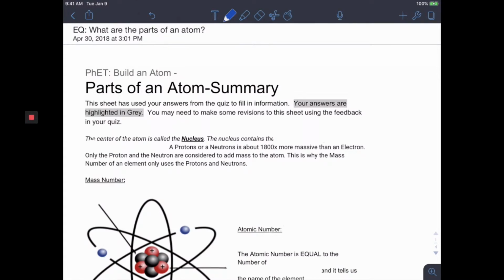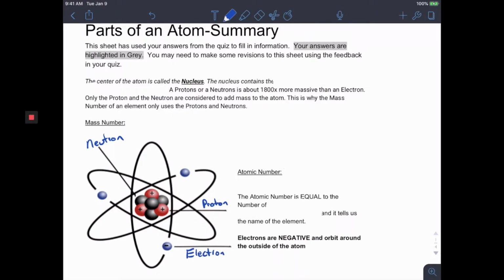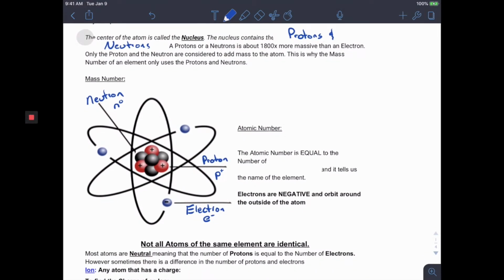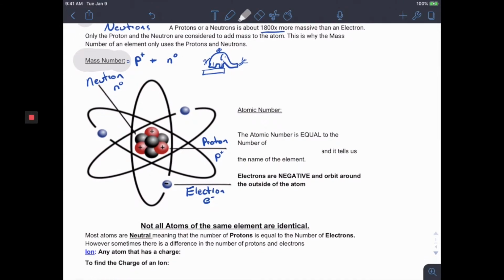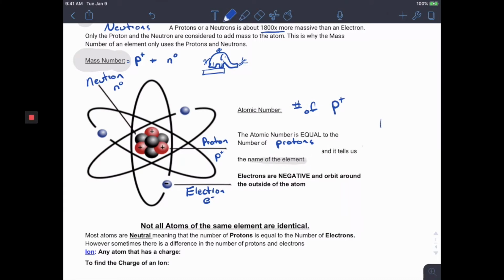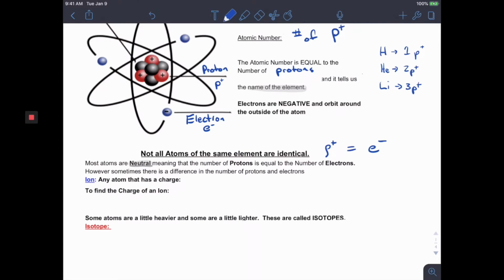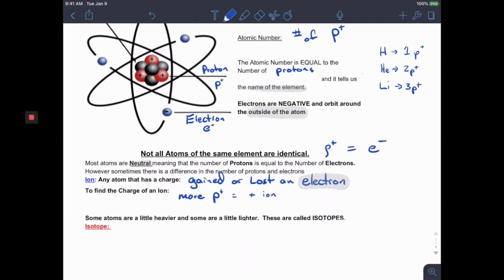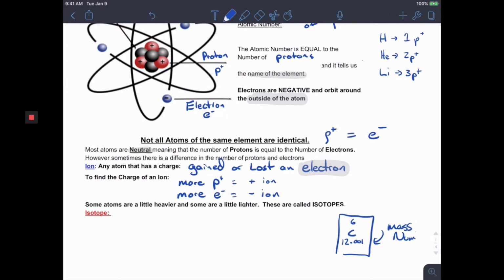Build an Atom Follow Up